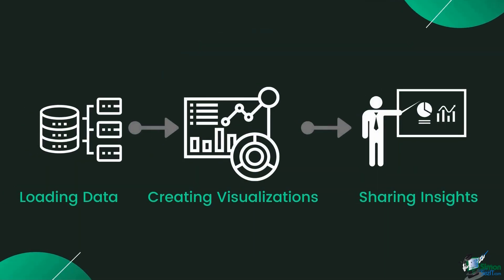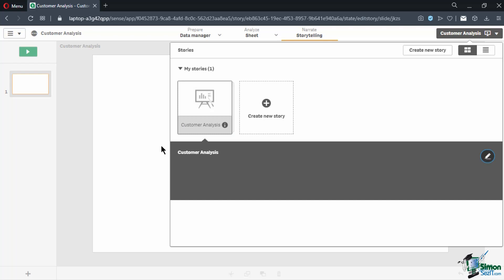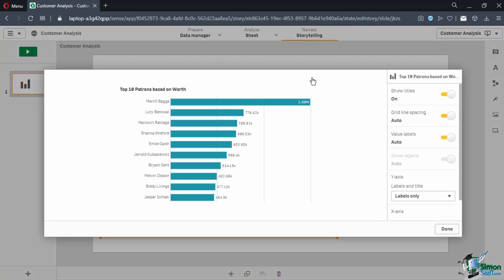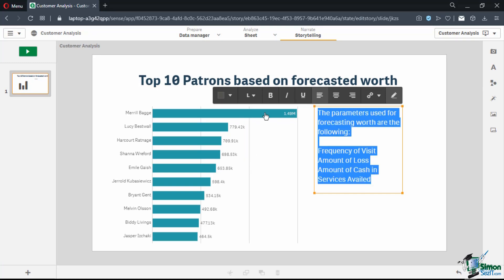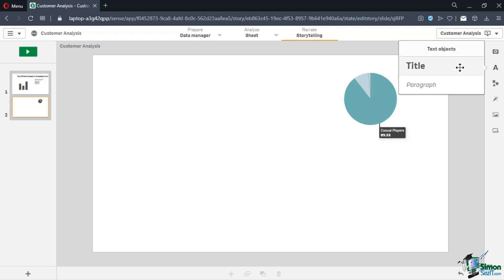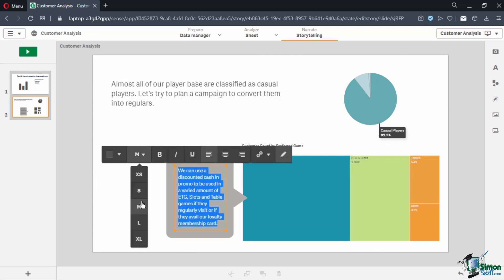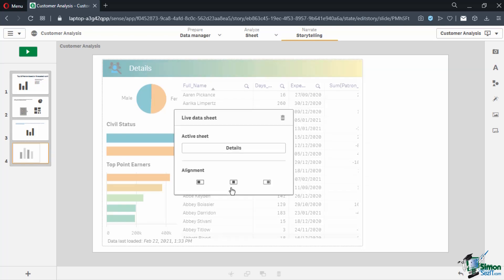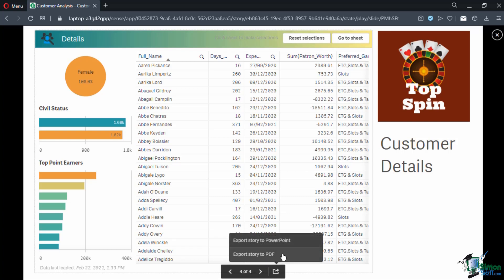Qlik Sense Analysis and Insight Tutorial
In this Qlik Sense video-based tutorial, we talk about the insights and analysis available to use within this powerful data software.

Firstly we teach you about sharing insights in data storytelling, including combing, reporting, and presentation. We then move on to showing you how to take snapshots of data within the storytelling function, and finally, we dive into creating graphs and show you how to view and analyze sets of data within the storytelling function of the super powerful analysis platform.